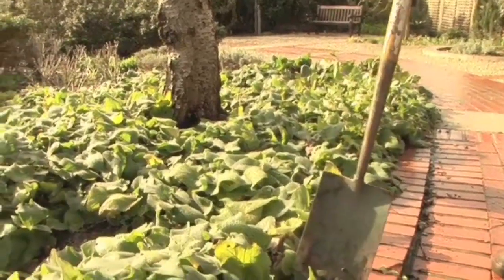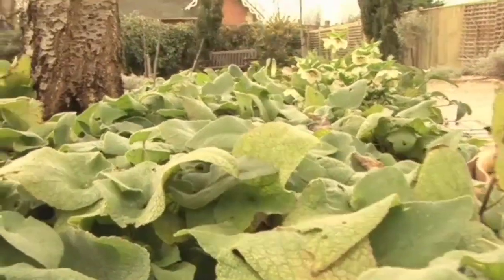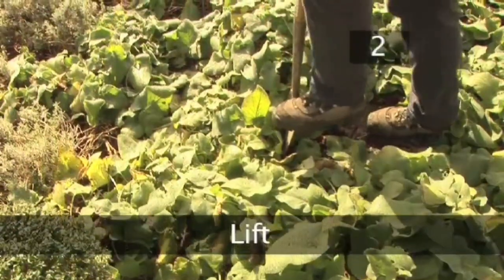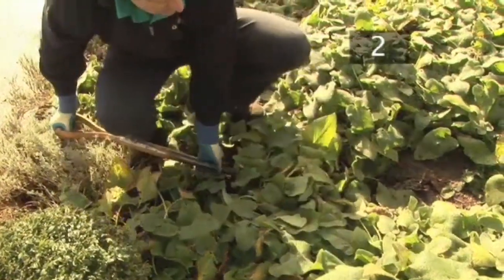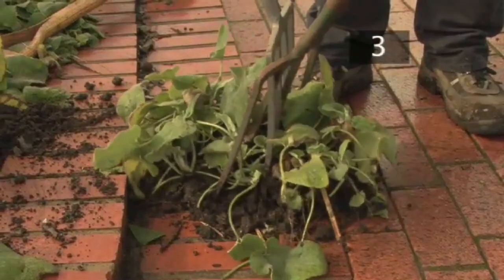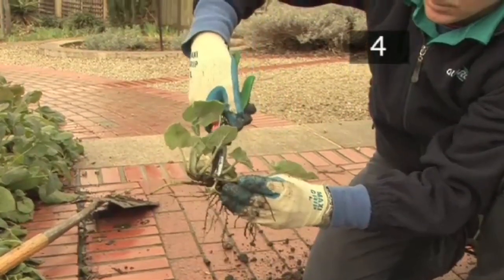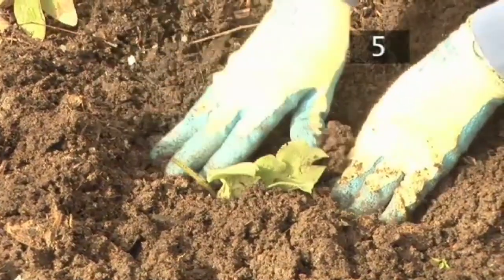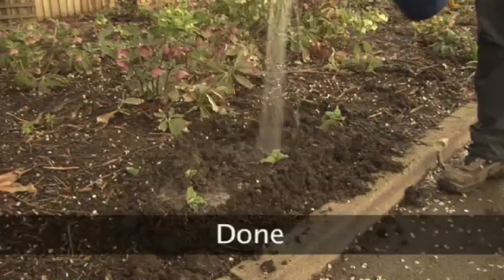How To Lift and Divide Herbaceous Perennial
If you want to move perennial here is a short film how to lift and divide here is a short film to show you how.